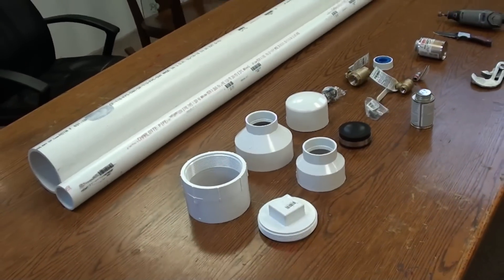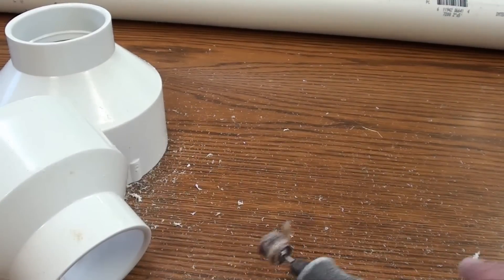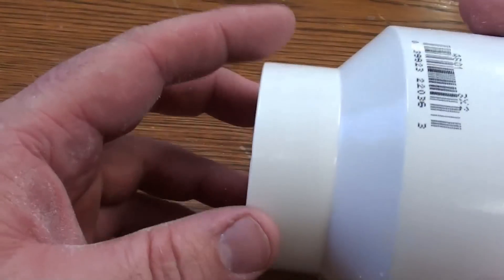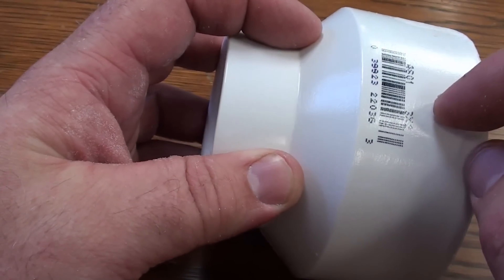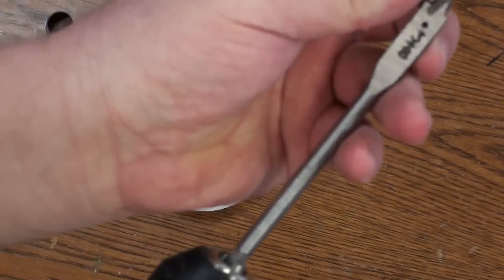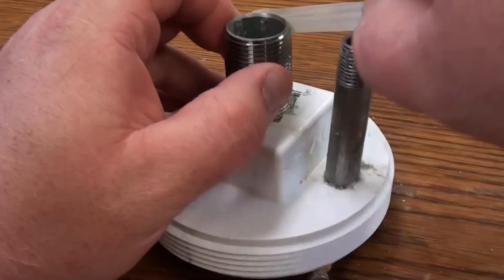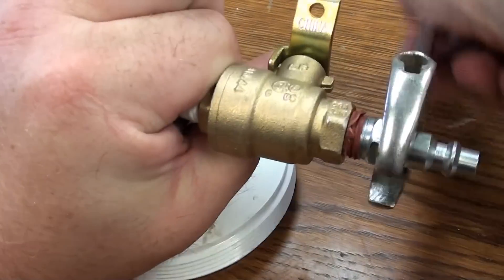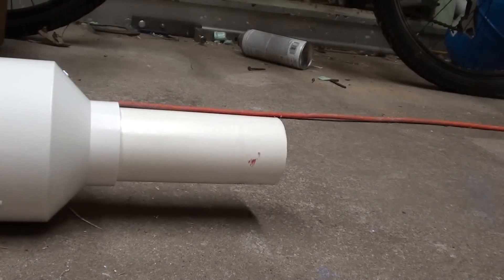PVC Air Cannon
I show you how to build a compressed air - piston action pressure release valve  .  This style has superior acceleration.
Supplies needed:
5' length of 4" Sch 40 pressure rated PVC pipe
5' length of 2" Sch 40 pressure rated PVC pipe
4" to 2" PVC adapter
3" to 2" PVC adapter
3" PVC end cap
4" PVC female threaded inspection port
4" PVC inspection port male threaded cap
3/4" NPT 2" threaded pipe
3/4" Full pass ball valve
1/4" NPT 3" threaded pipe
1/4" NPT street elbow
1/4" full pass ball valve
1/4" NPT to quick connect air adapter
2" rubber cap with pipe clamp
This all came to just over $60 at our local home store.